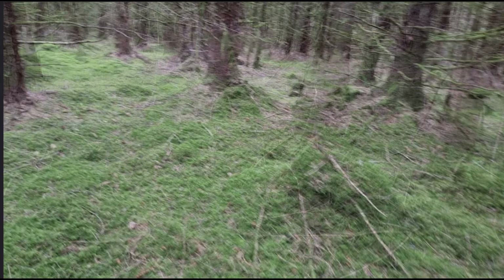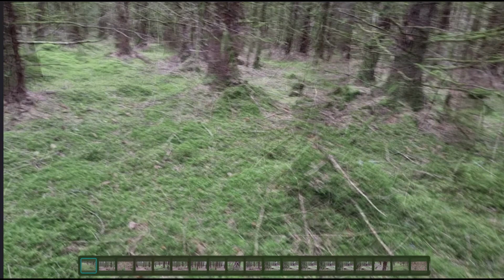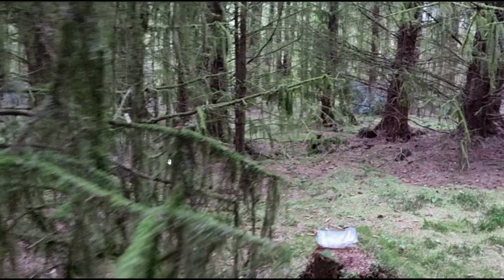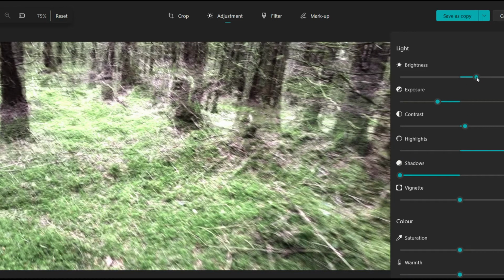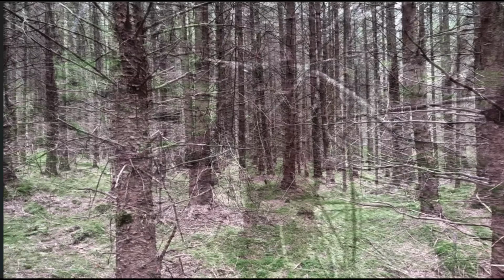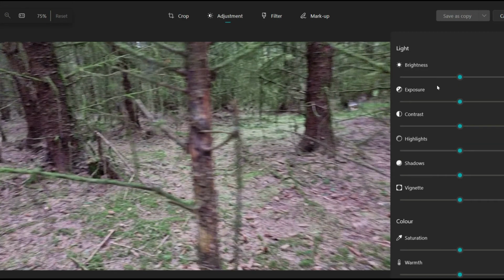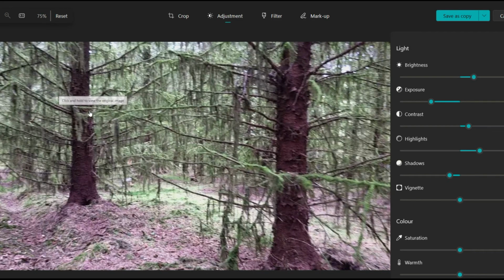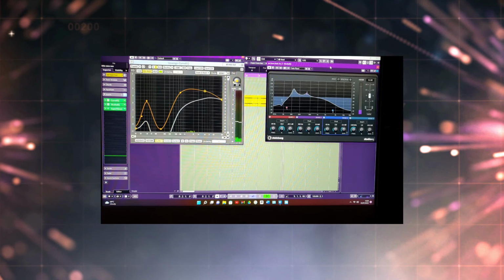Mercury 80 bigfoot - Analysis of Stickery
Upon closer inspection, it becomes apparent that there is much layering going on by the People. They present themselves in many different ways. I try to analyse the sound clips. When altering the contrast and shadows even more detail shows itself on the imagery. If you go into your woods and take some still shots, see if you get the same results. They are teaching us about layering, about dimensions. Getting us to step away from the confines of 3d.